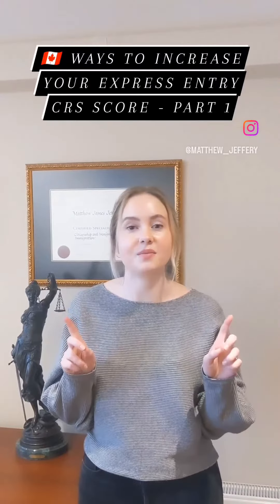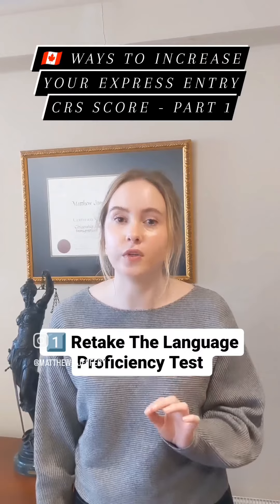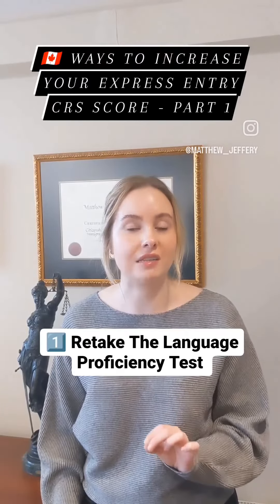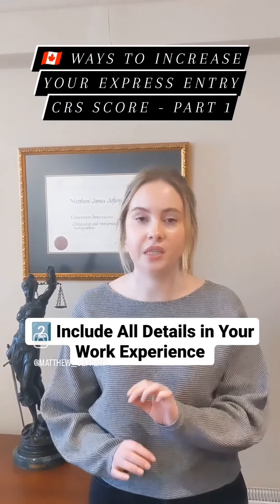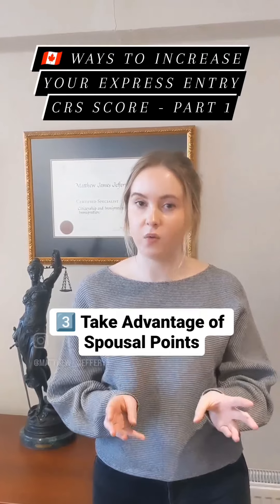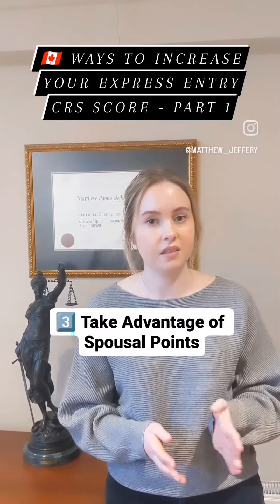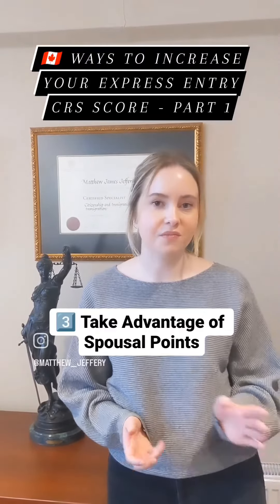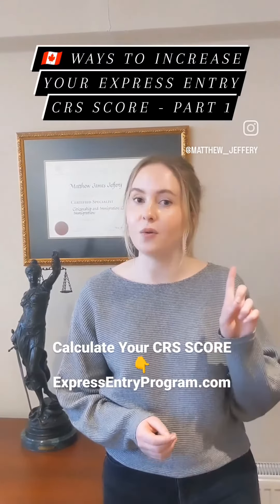🇨🇦 Ways To Increase Your Express Entry CRS Score - Part 1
Here are some ways to increase your Express Entry CRS score:

1️⃣ Retake the Language Proficiency Test -
One of the easiest ways to increase your score is to improve your IELTS results.

2️⃣ Include All Details of Your Work Experience -
Give as much details when including your work experience as this plays a huge role in score calculation.

3️⃣ Take Advantage of Spousal Points -
Your Express Entry application will be scored differently if you have an accompanying spouse. You may have a higher score by including your spouse as non-accompanying and then sponsor them to join you in Canada later on.

For more information about Express Entry or to calculate your CRS score for free, visit: